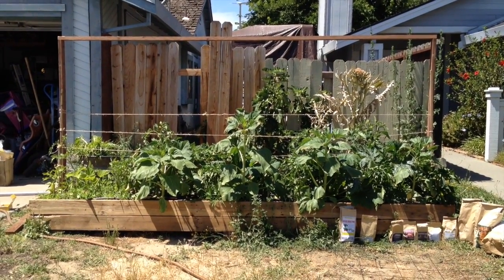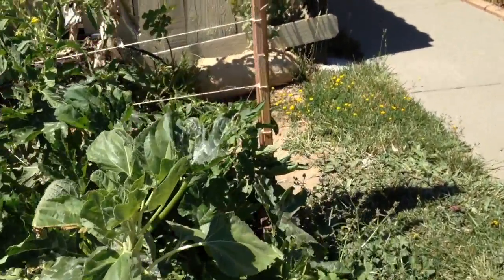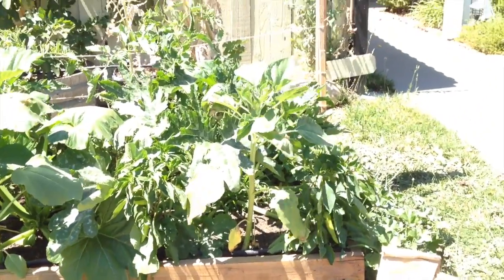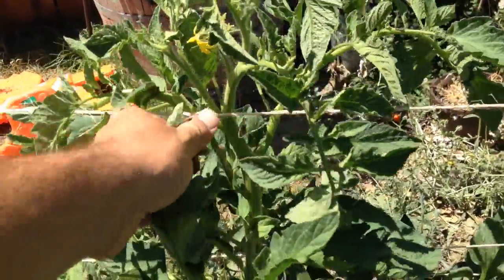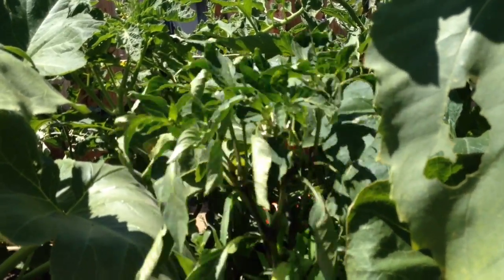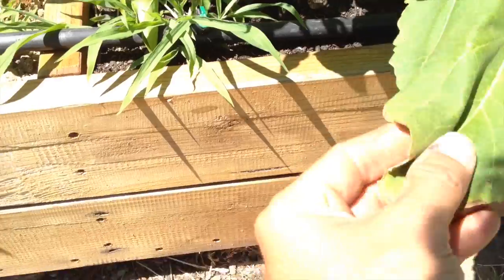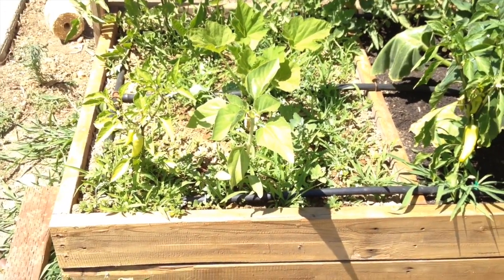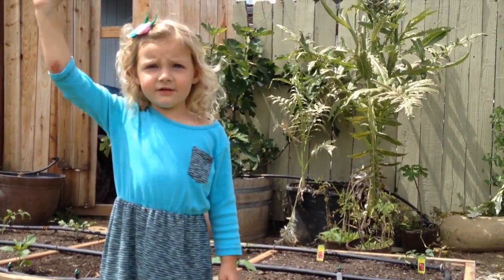Boogie Brew Product Testing 5 Week Update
Kyle form Growing Up Garden show you how the plants are doing after 5 weeks of growing in 5 different soil mixes. Made with Boogie Brew products.